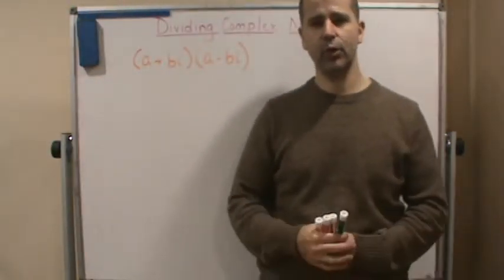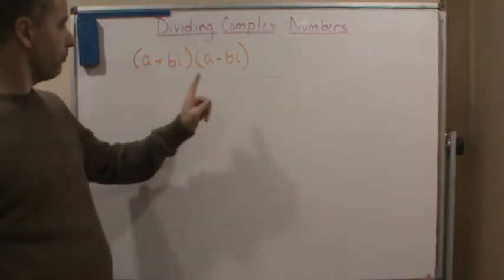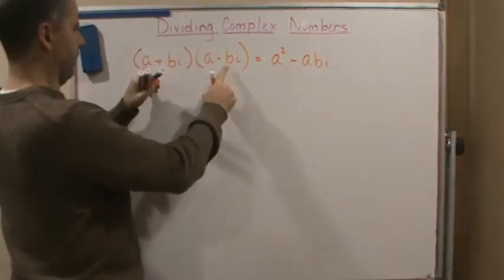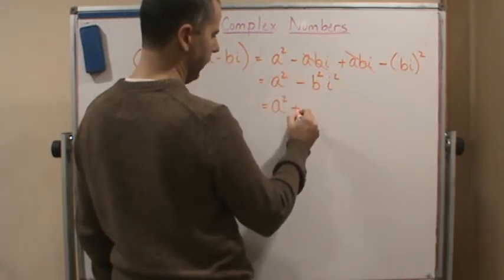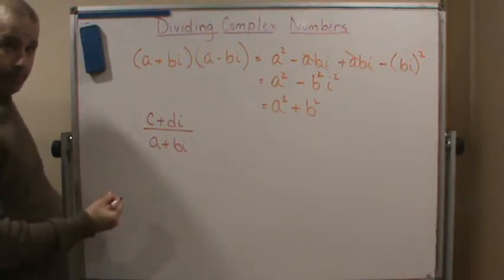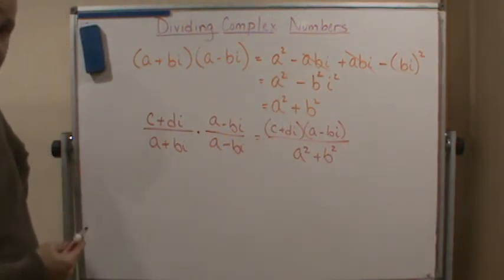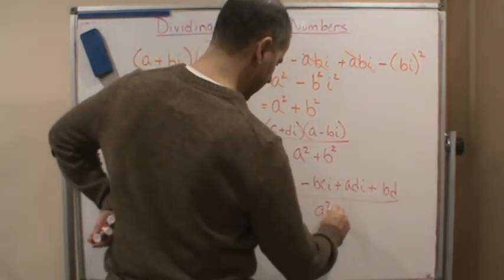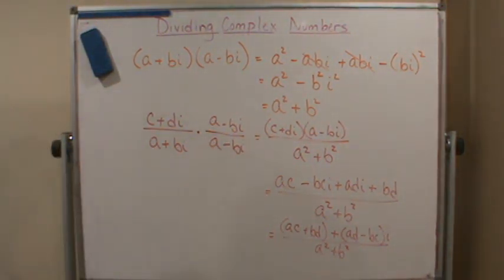Pre Calc 2 Complex Numbers How to Divide Complex Numbers